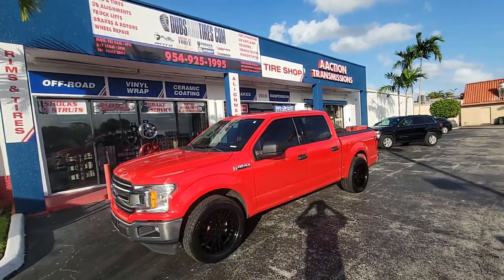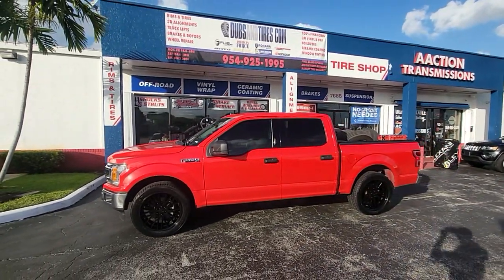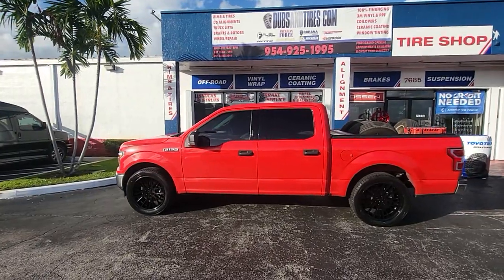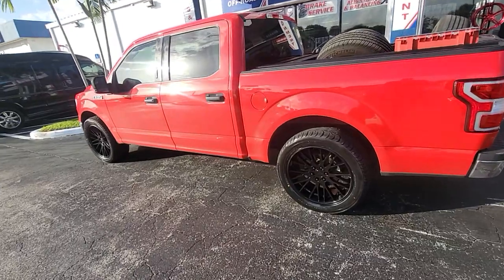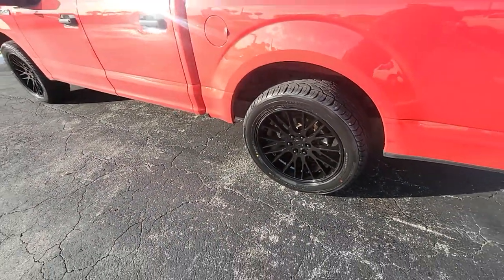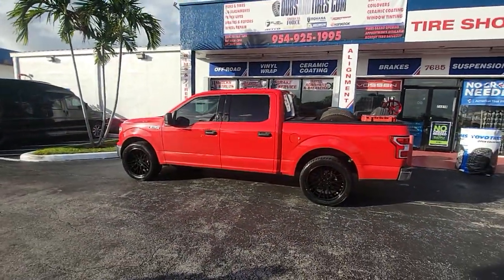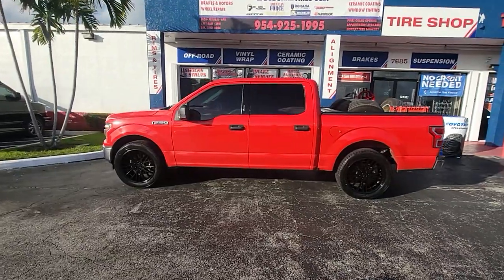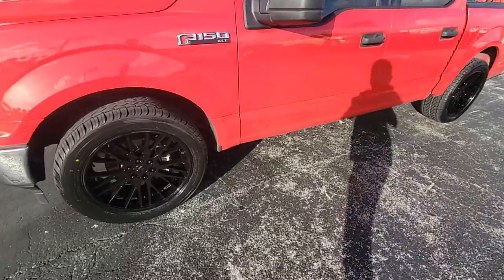877-544-8473 22 Inch Verde Duo Ford F150 DUBSandTIRES.com Truck Wheels Gloss Black Rims